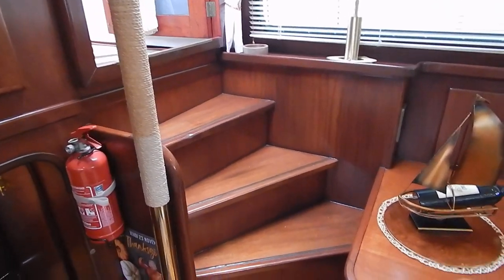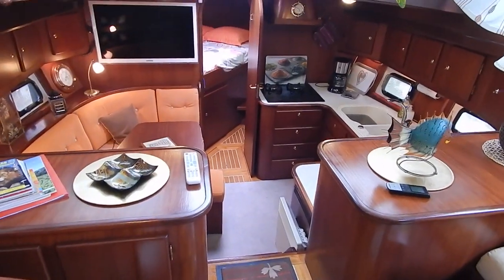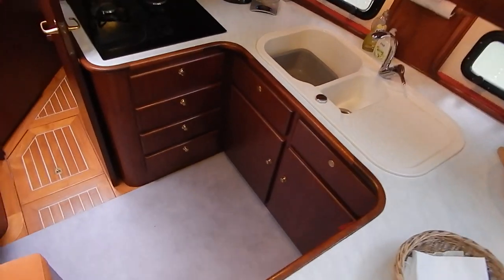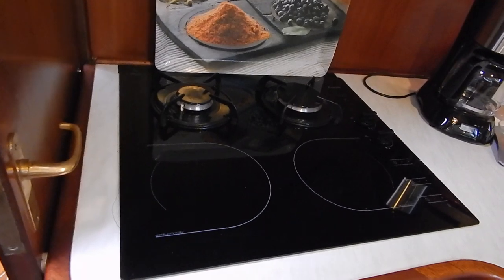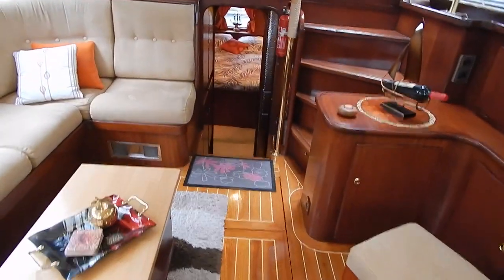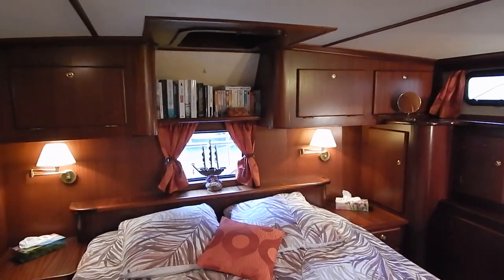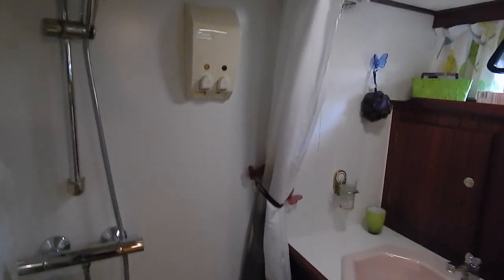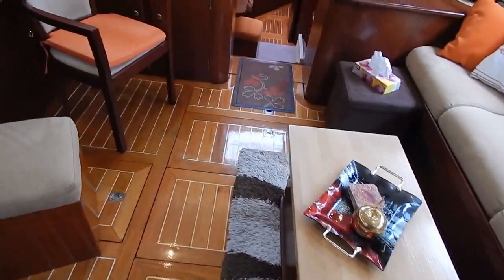Dutch Steel Motor Cruiser KOKCRUISER - Boatshed - Boat Ref#266706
Dutch Steel Motor Cruiser KOKCRUISER for sale with Boatshed Midi Canals Photos and video taken by Boatshed Midi Canals